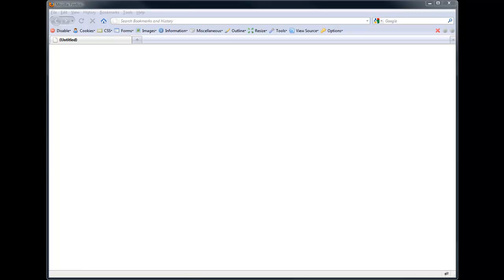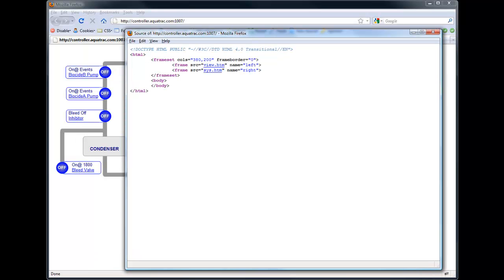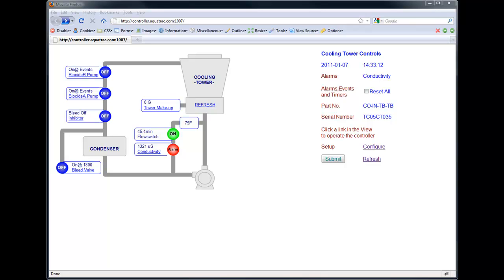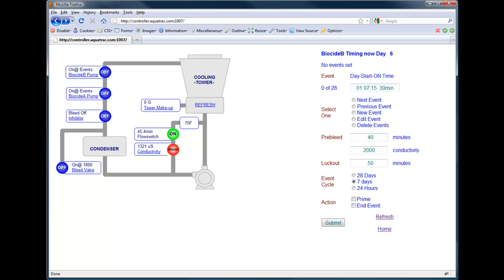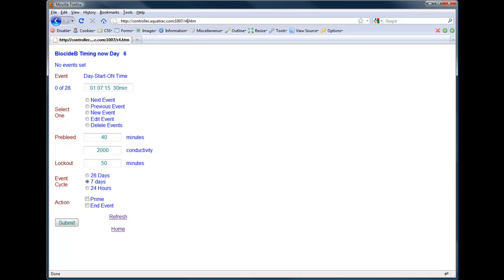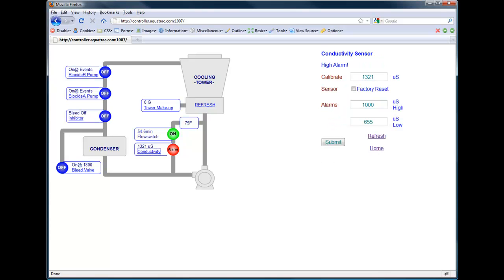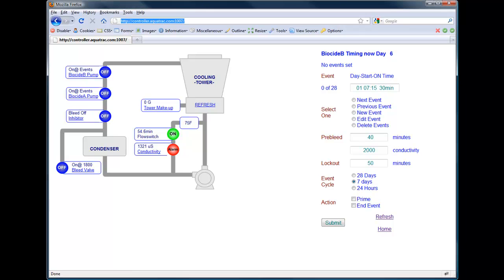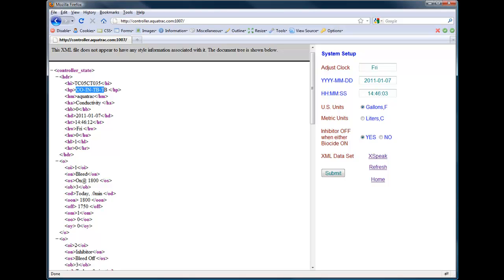Slimflex Overview (Developer Perspective) 1/2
Slimflex overview for Paul Breen. Discusses how a developer may interact with the Slimflex controller in order to extract data out of it.